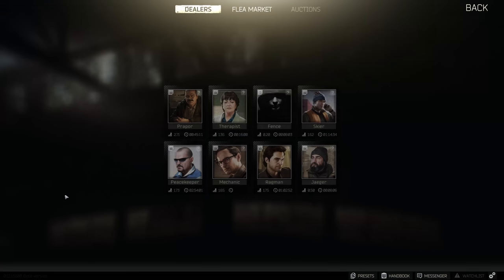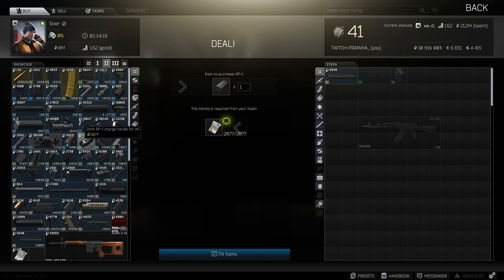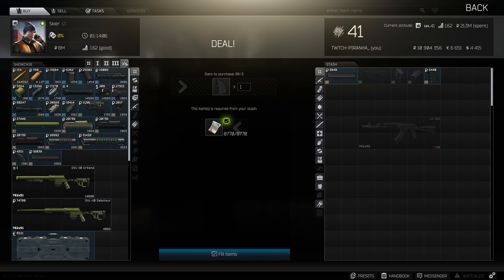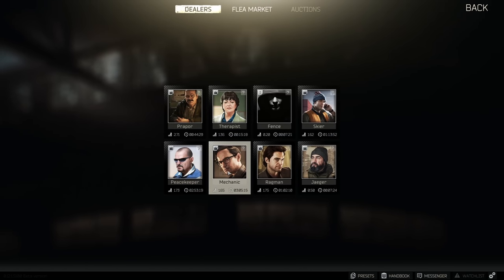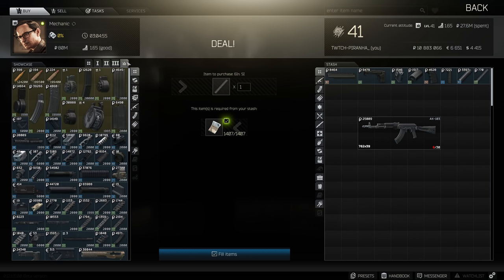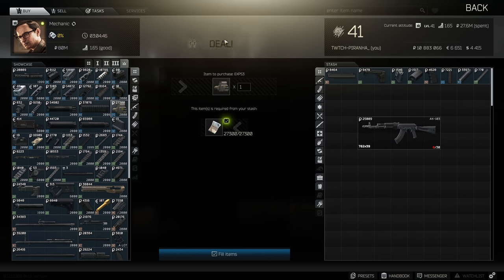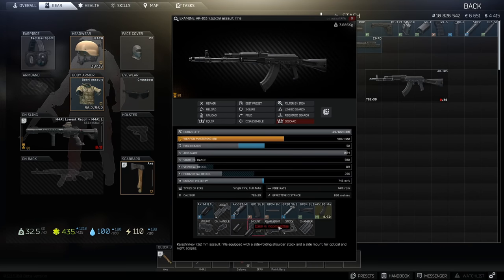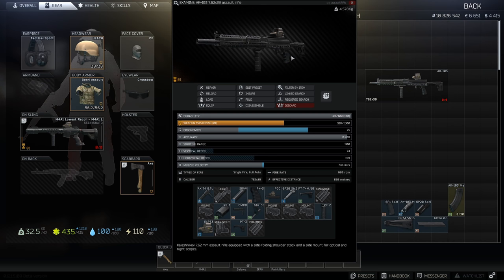Lowest Recoil AK-103 - Modding Guide - Escape From Tarkov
🔵🟣⚫ Gunbuild Guide Details:

This is a guide for the Lowest Recoil AK-103 in Escape From Tarkov

AK-103 Specs;
*Zenit RP-1 charge handle for AK
*Zenit PT-3 "Klassika" stock
*AK74/AK100 PT Lock
*Eotech EXPS3 holographic sight
*Fab Defence PDC dust cover for AK-74
*Strike industries keymod 6 inch guide
*VLTOR CMRD Keymod handguard for AK
*SRVV 7.62x39 AK muzzlebrake & compensator

🔵🟣⚫ Stream Schedule:
Streams everyday starting at 8AM GMT

🔵🟣⚫ Video Details:
00:00 - Lowest Recoil AK-103 Info